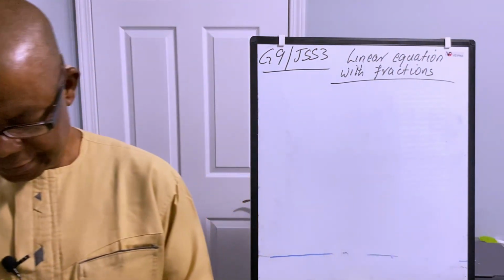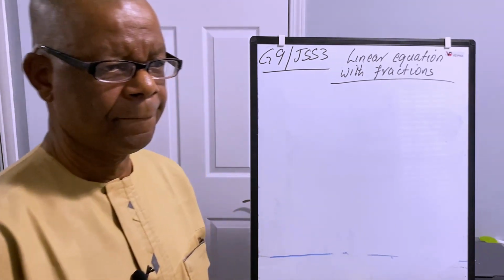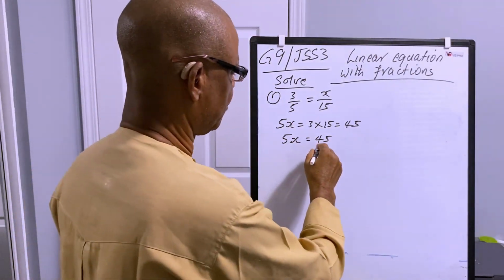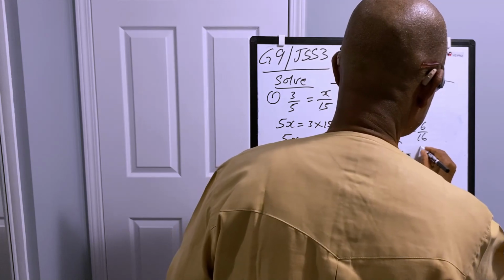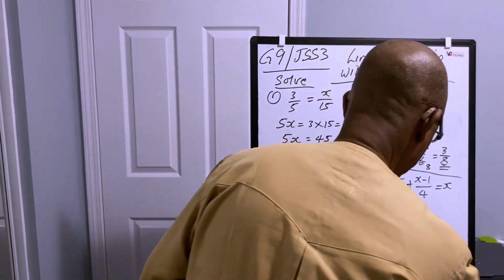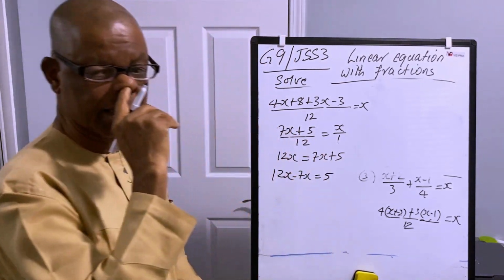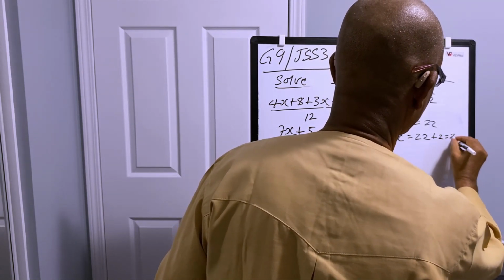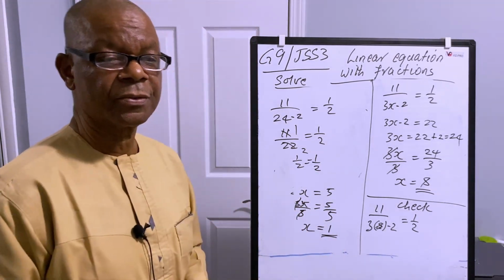WEEK 4 - GRADE 9 MATH TUTORIAL | LINEAR EQUATION WITH FRACTIONS - Sir_MATHS